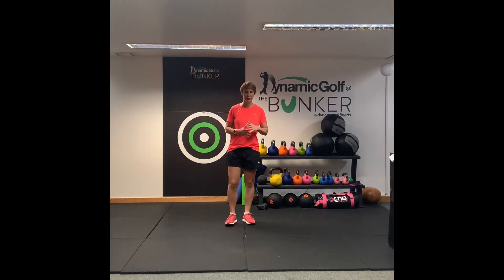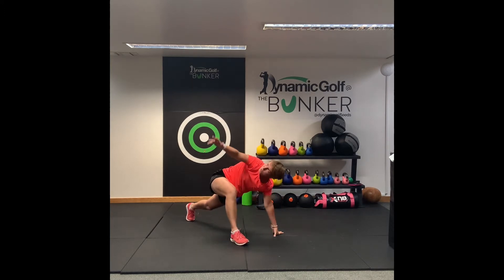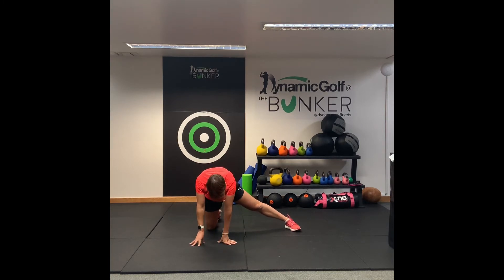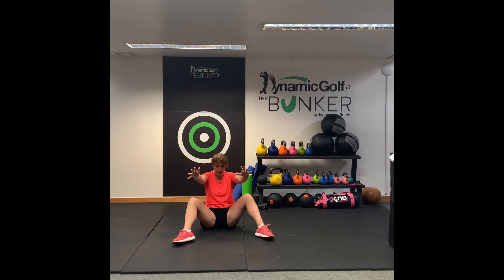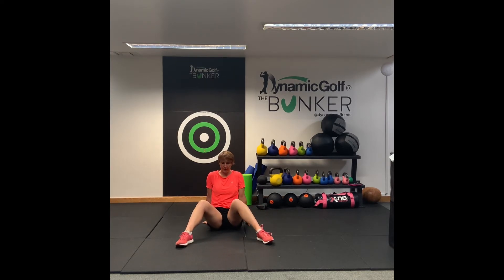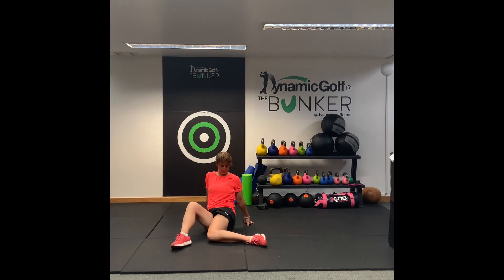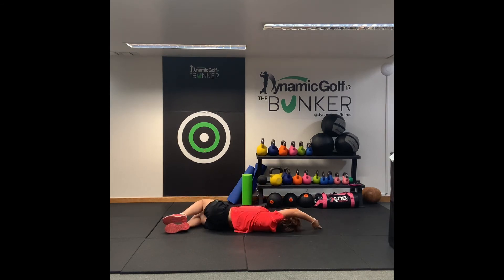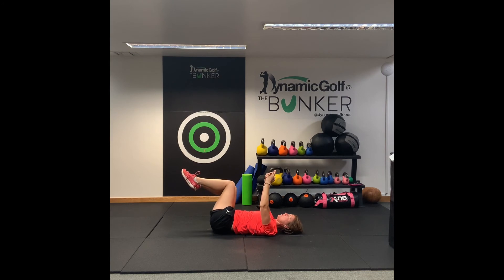10 minute Mobility Flow for Golfers